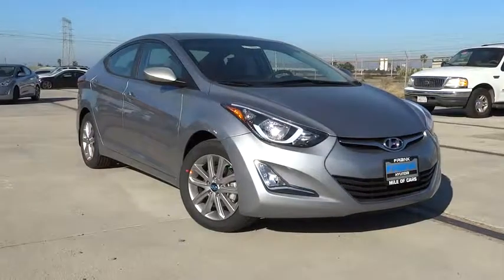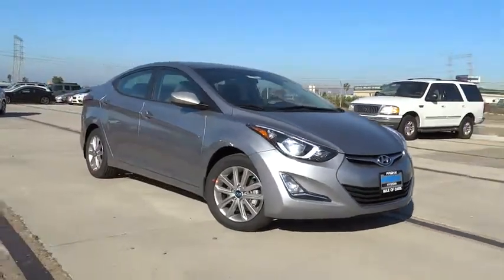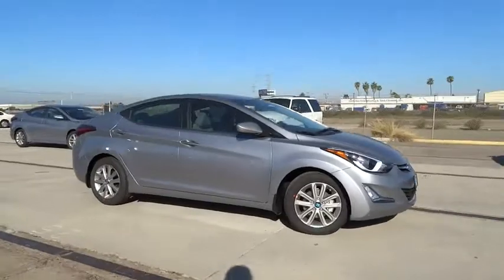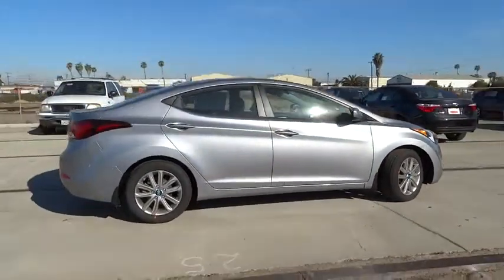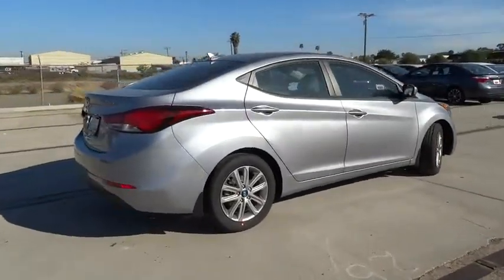2015 Hyundai Elantra National City, Chula Vista, San Diego, Bonita, CA 29206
2015 Hyundai Elantra

Frank Hyundai
2400 National City Blvd

OPTION GROUP 02  -inc: Popular Equipment Package  Bluetooth Hands-Free Phone System  voice recognition  Fog Lights  Cloth insert door trim  4.3 Touchscreen Color Audio Display  Steering Wheel Audio Controls  Sliding Center Armrest  Tires: P205/55/R16  Automatic Headlamp Control  Illuminated Ignition  Driver's One-Touch Auto Up Window  Rearview Camera  Wheel: 16 Alloy  Illuminated Vanity Mirrors w/Extensions,Front Wheel Drive,Power Steering,ABS,4-Wheel Disc Brakes,Brake Assist,Aluminum Wheels,Tires - Front All-Season,Tires - Rear All-Season,Heated Mirrors,Power Mirror(s),Rear Defrost,Intermittent Wipers,Variable Speed Intermittent Wipers,Daytime Running Lights,AM/FM Stereo,CD Player,Satellite Radio,MP3 Player,Auxiliary Audio Input,Bucket Seats,Cloth Seats,Pass-Through Rear Seat,Rear Bench Seat,Adjustable Steering Wheel,Trip Computer,Power Windows,Keyless Entry,Power Door Locks,Remote Trunk Release,Cruise Control,A/C,Driver Vanity Mirror,Passenger Vanity Mirror,Security System,Traction Control,Stability Control,Front Side Air Bag,Tire Pressure Monitor,Driver Air Bag,Passenger Air Bag,Front Head Air Bag,Rear Head Air Bag,Passenger Air Bag Sensor,Child Safety Locks